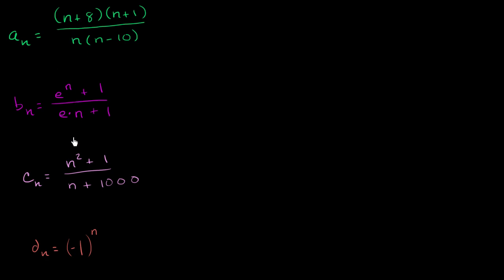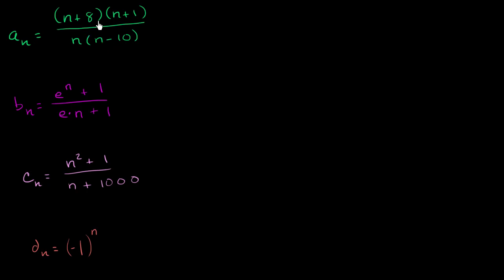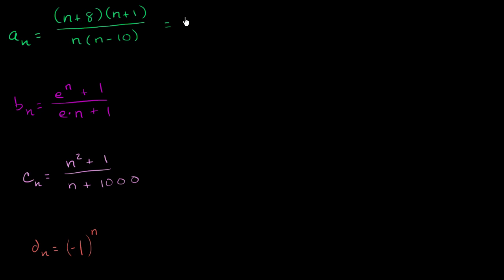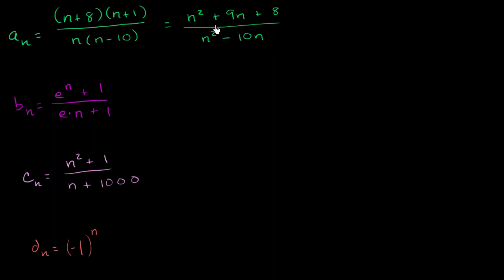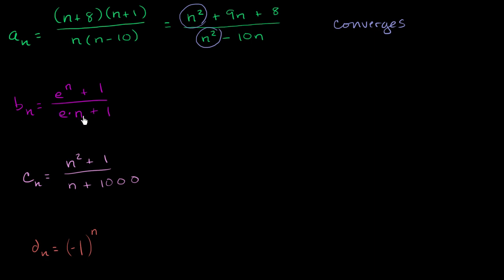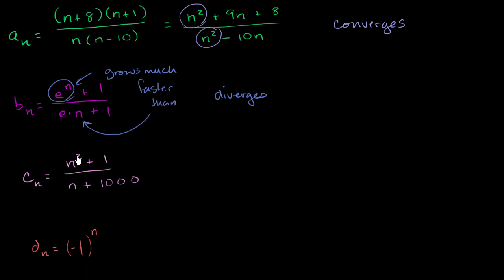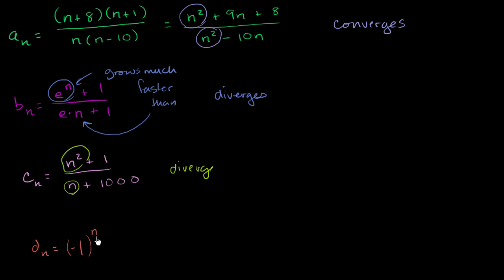Worked example: sequence convergence/divergence | Series | AP Calculus BC | Khan Academy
How can we tell if a sequence converges or diverges? See Sal in action, determining the convergence/divergence of several sequences. Created by Sal Khan.

AP Calculus BC on Khan Academy: Learn AP Calculus BC - everything from AP Calculus AB plus a few extra goodies, such as Taylor series, to prepare you for the AP Test